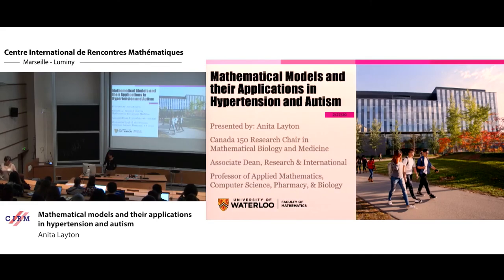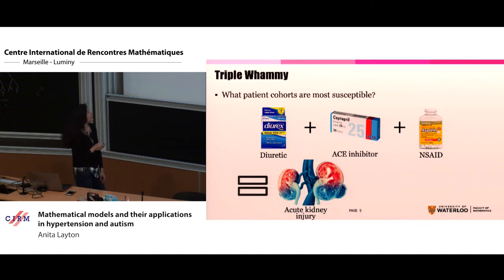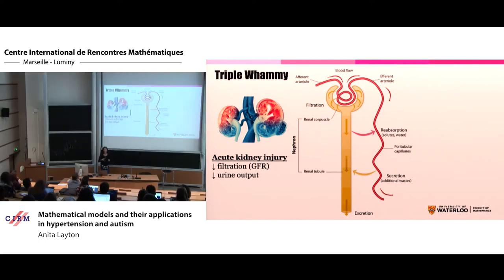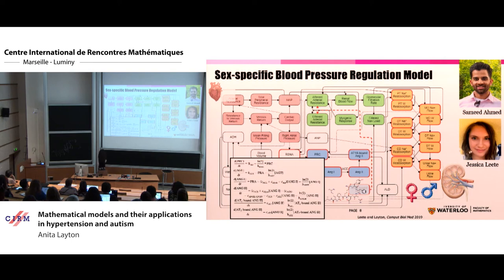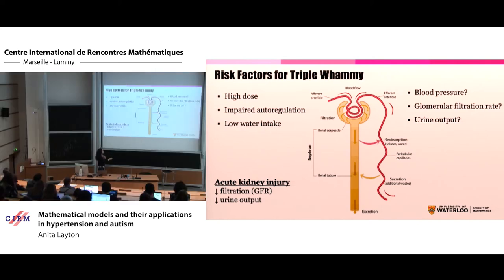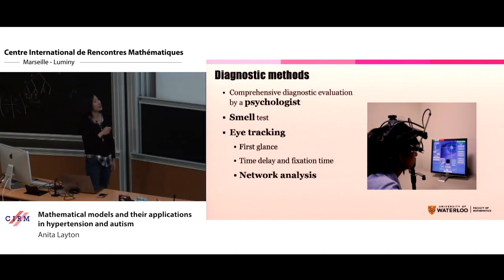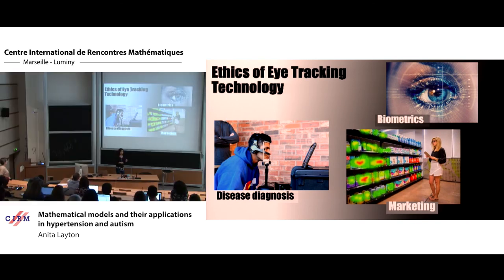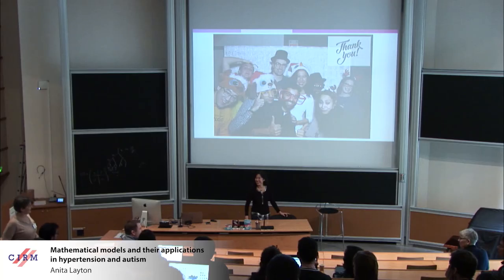Anita Layton: Mathematical models and their applications in hypertension and autism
Computational modeling can be used to reveal insights into the mechanisms and potential side effects of a new drug. Here we will focus on two major diseases: diabetes, which affects 1 in 10 people in North America, and hypertension, which affects 1 in 3 adults. For diabetes, we are interested in a class of relatively novel drug treatment, the SGLT2 inhibitors (sodium-glucose co-transporter 2 inhibitors). E.g., Dapagliflozin, Canagliflozin, and Empagliflozin. We conduct simulations to better understand any side effect these drugs may have on our kidneys (which are the targets of SGLT2 inhibitors). Interestingly, these drugs may have both positive and negative side effects. For hypertension, we want to better understand the sex differences in the efficacy of some of the drug treatments. Women generally respond better to ARBs (angiotensin receptor blockers) than ACE inhibitors (angiontensin converting enzyme inhibitors), whereas the opposite is true for men. We have developed the first sex-specific computational model of blood pressure regulation, and applied that model to assess whether the ”one-size-fits-all” approach to blood pressure control is appropriate with regards to sex.

Recording during the meeting "Mathematics of Complex Systems in Biology and Medicine" the February 27, 2020 at the Centre International de Rencontres Mathématiques (Marseille, France)